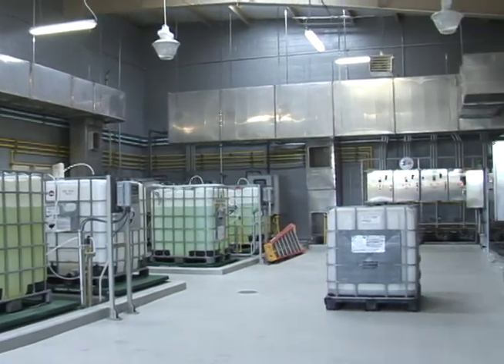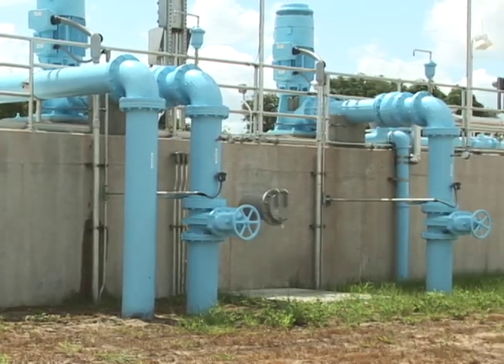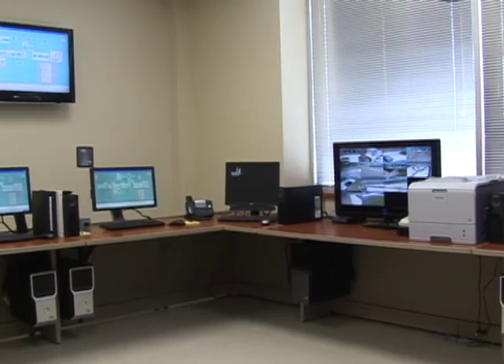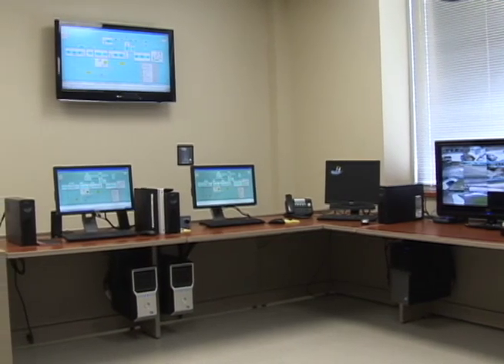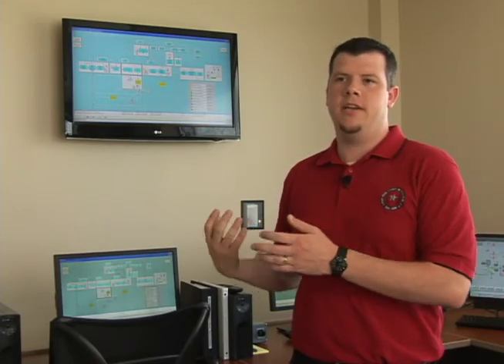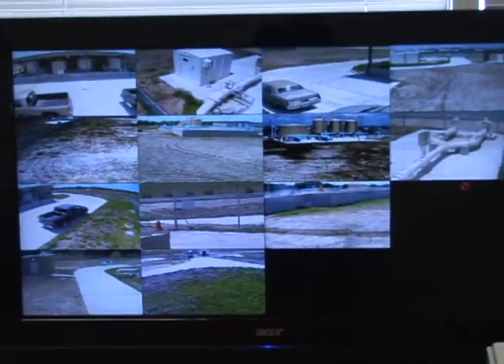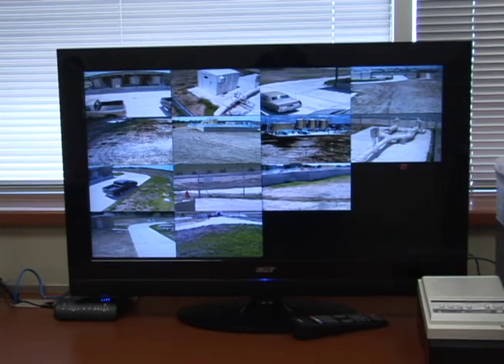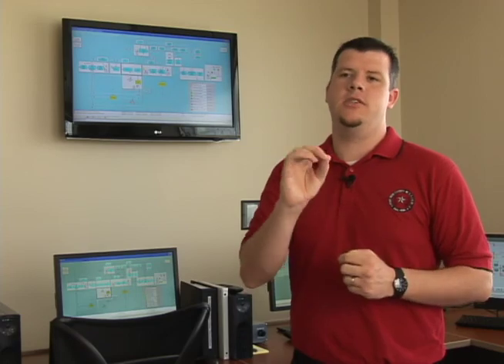WC&ID #2 Water Treatment, Part 2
Broadcast on Stafford METV on November 25th, 2011.  WC&ID #2 District Engineer Matt Breazeale gives us a tour of the district's new water plant.  Produced by Stacee Hawkins at the HCC Stafford TV Studio.